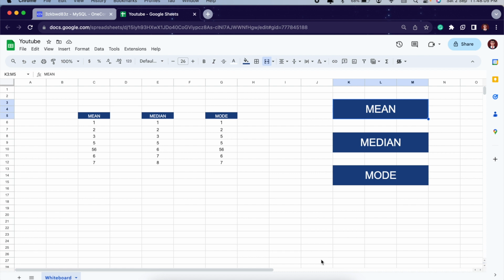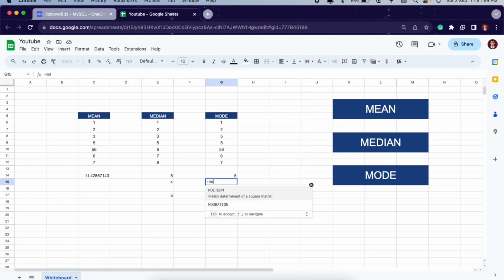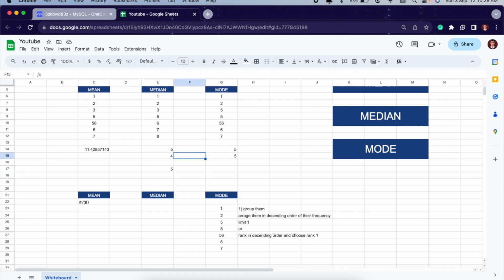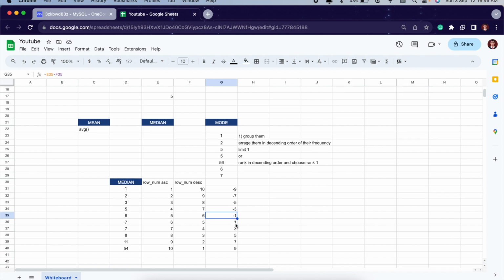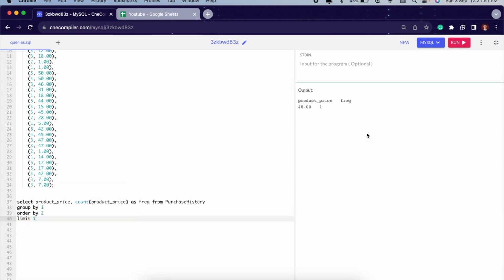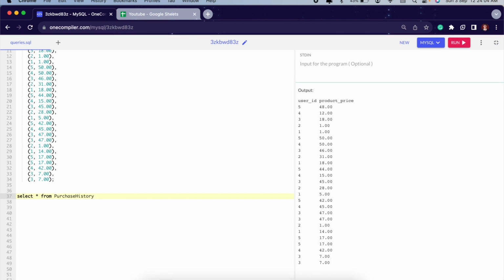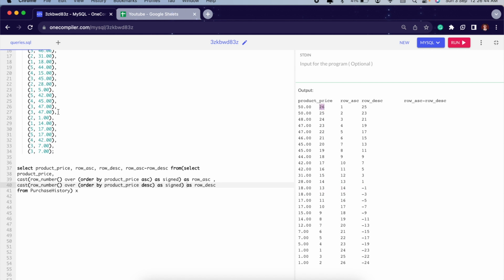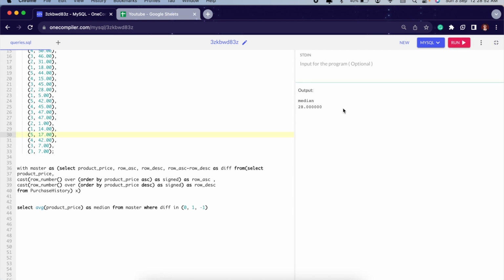SQL Interview Question: Calculate Mean, Median & Mode (Step-by-Step Tutorial)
Learn to calculate Mean, Median & Mode in SQL - the #1 analytics interview question!

📊 What You'll Master:
- Mean calculation with AVG() function
- Median using row_number()
- Mode identification techniques
- Real interview scenarios & explanations

💼 Perfect for: Data Analysts, SQL Beginners, Interview Prep

sql tutorial
learn sql
sql statistics functions